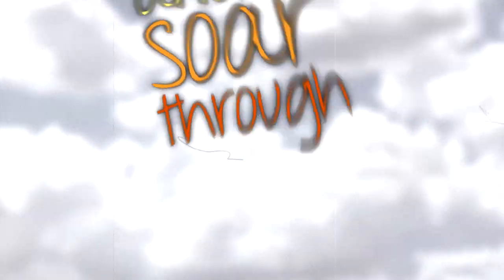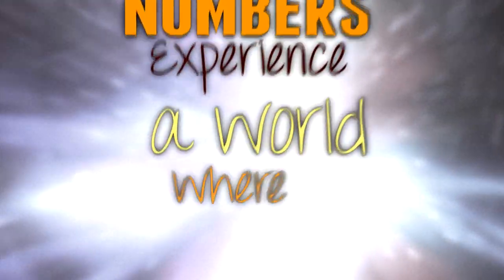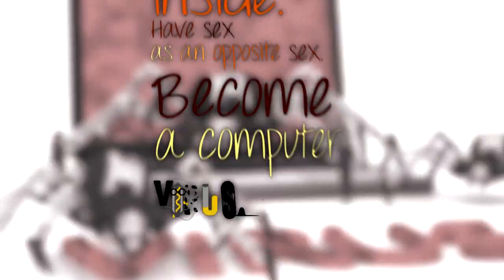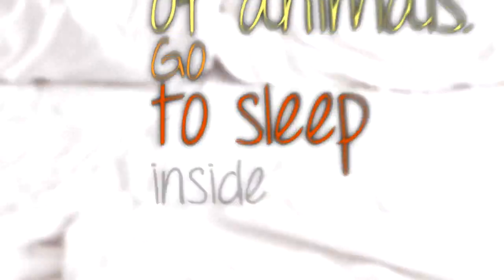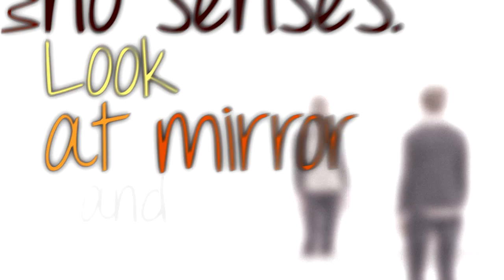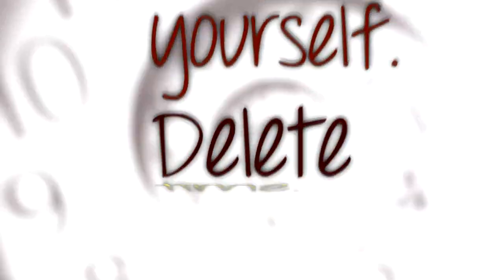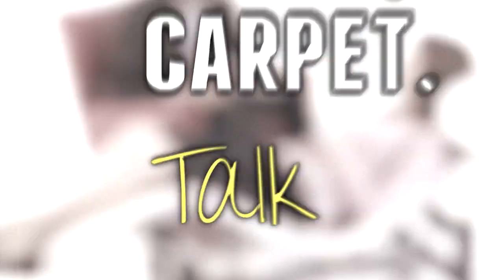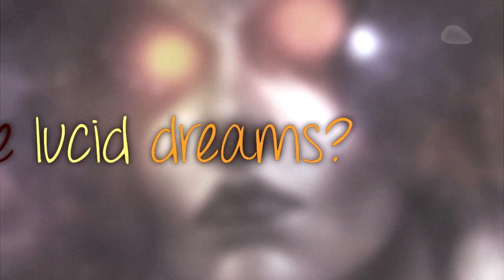99 Things to do in a Lucid Dream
▶Do you have an idea of what you can do in Lucid Dream? Share it in comments below!
▶If you are interested in stuff related to dreams,
▶This is my hand-picked list of things to do while dreaming while experimenting with kinetic typography.
▶Pictures Used in this Presentation:
Earth Core: viralnovelty.net
Skycraper Roof: fonstola.ru
See Music: phantasmagoria.bryanrulli.me
Attractive: hifipanda.com (Unless you can suggest someone more attractive than K.Upton)
Telekinesis: thespiritscience.net
Sleep: newsroom.cumc.columbia.edu
South Park: South Park
Samuel L. Jackson: news.moviefone.ca
Shadow: u.osu.edu
Ugly: old-days.ru